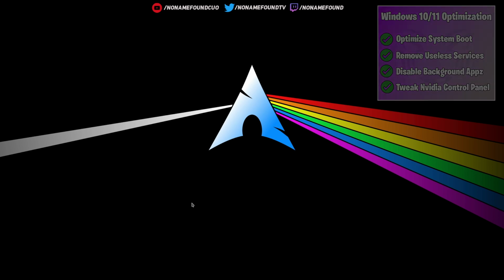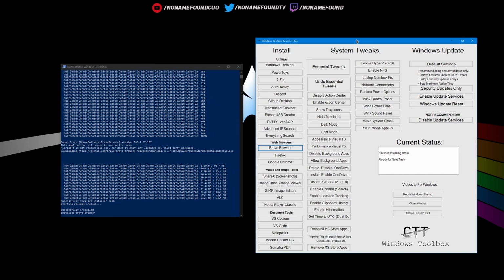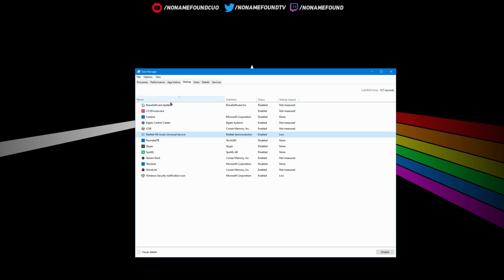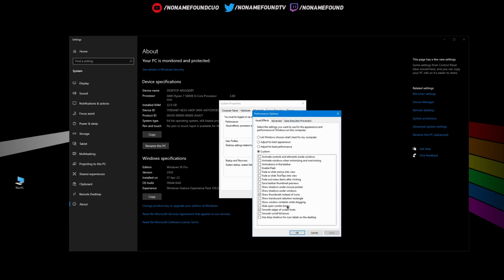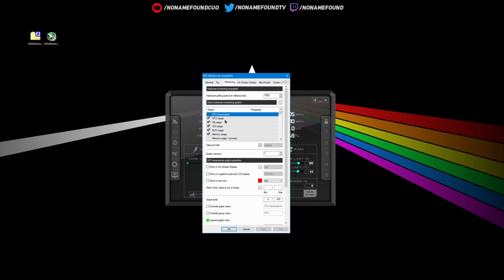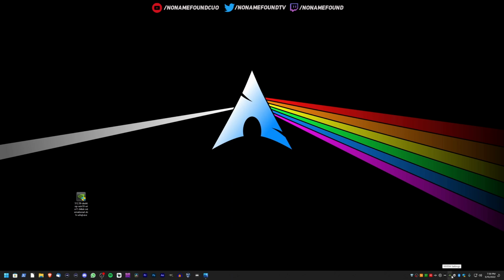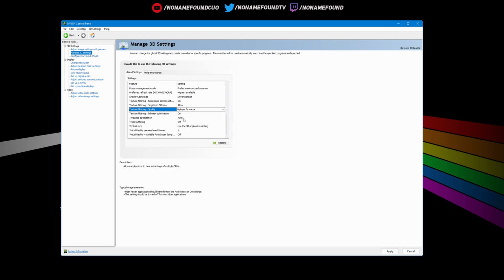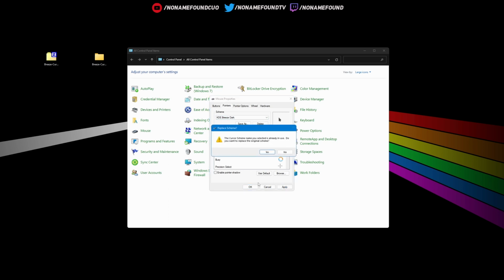🔧 How to Optimize Windows 10/11 For GAMING & Performance in 2022! 🔧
⚡In this video i will explain in-depth how you can tweak your system to get the best performances to run games on Windows 10/11 in 2022! Everything you must TWEAK NOW! ⚡

🎥 Live on Twitch.tv from Monday to Friday: 3PM to 8PM (CET)

Usefull links:
Script command: " iwr -useb | iex " (run it as Admin on PowerShell )
Timestamp:
00:00 - Intro
00:13 - Updates & Restore Point
05:04 - Disable services and Debloat with CTT script
16:04 - Disable startup applications
24:15 - Some manual tweaks
30:21 - Ingame Overlay!
38:00 - Update/Install nVidia drivers
41:56 - Tweak nVidia Control Panel
55:09 - OPTIONAL: make your mouse FANCY!
58:38 - CONCLUSIONS and THANKS!